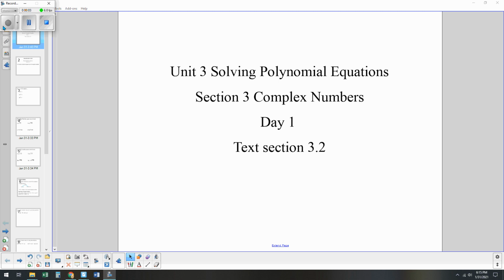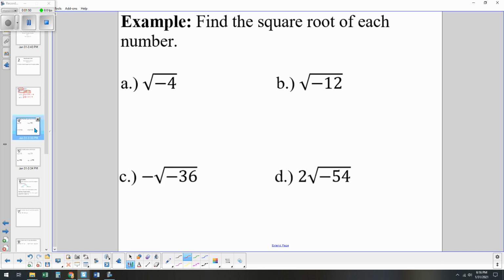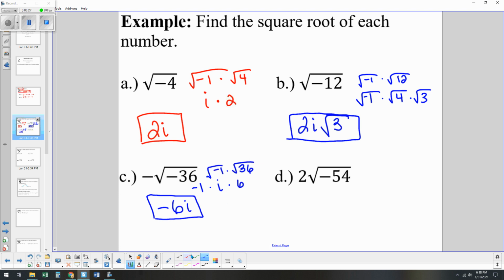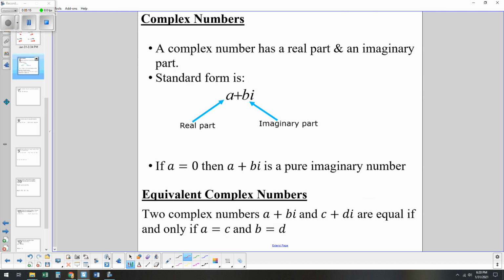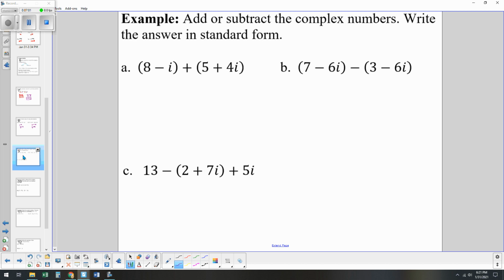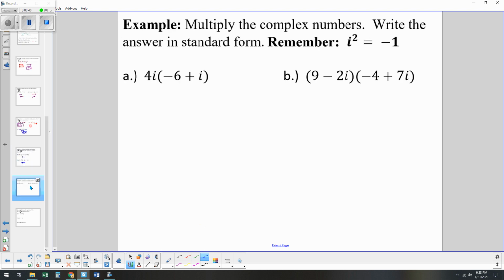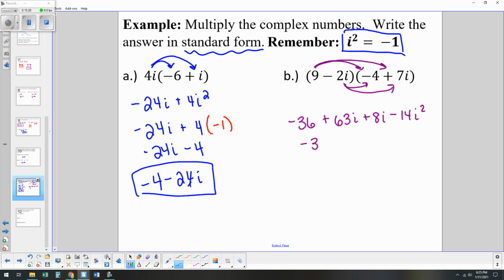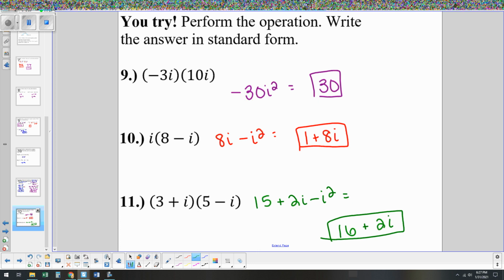Algebra 2 Unit 1.2 3.2 part 1 lesson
Introduction to the imaginary unit and operations with complex numbers